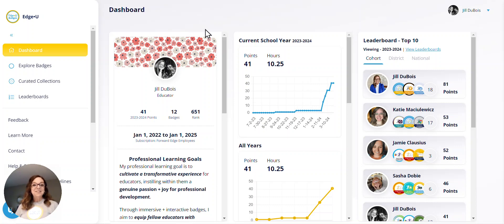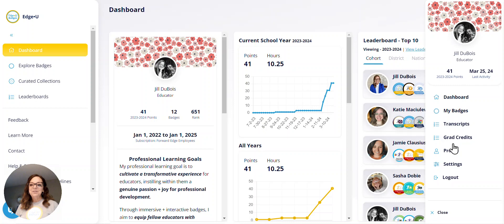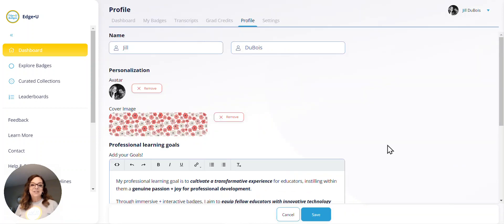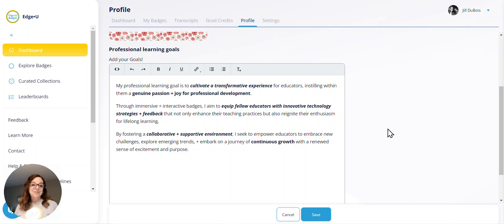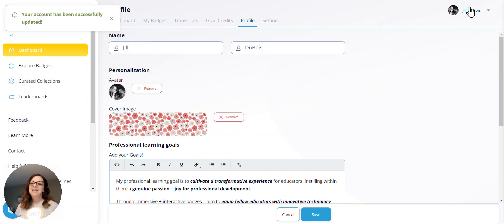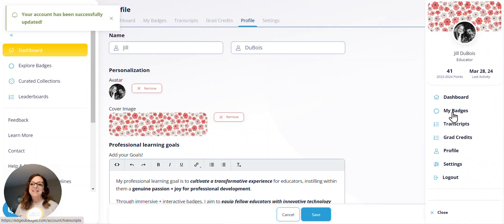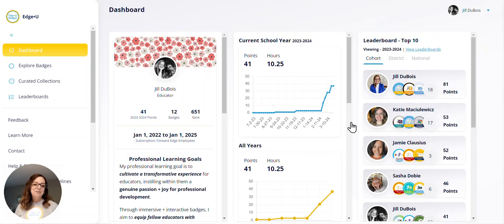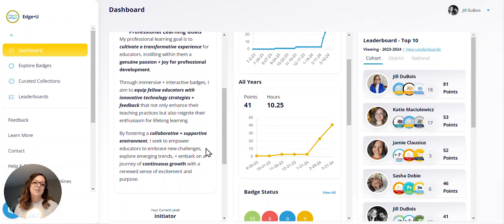How to ADD Your Professional Learning Goal!